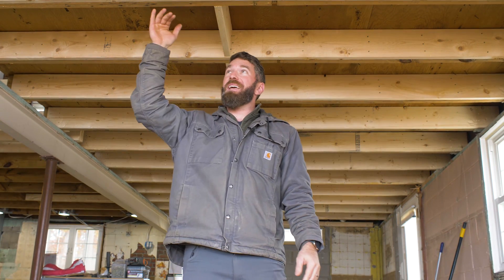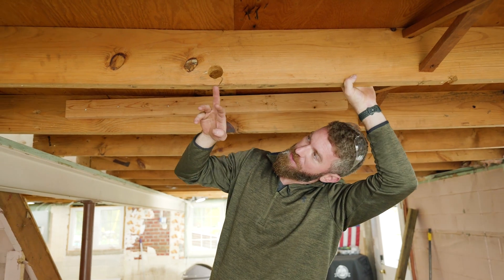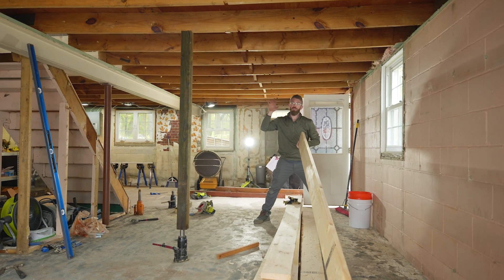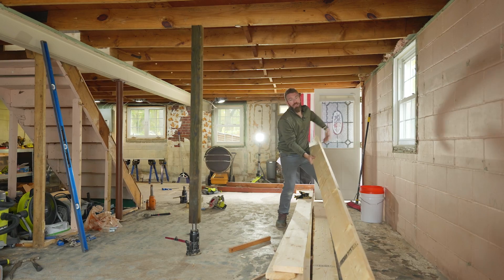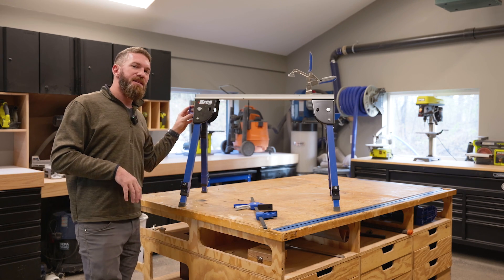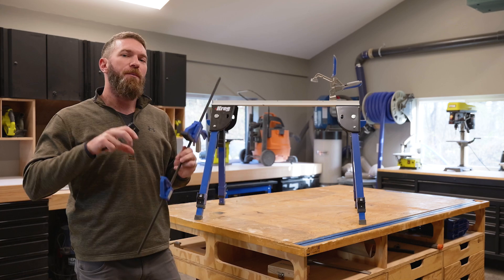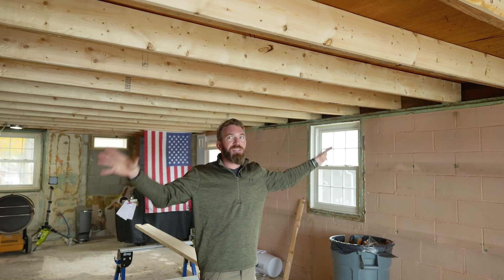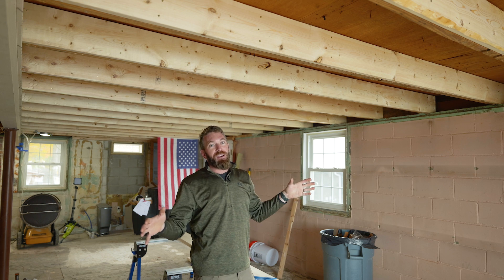We Fixed our Sagging Floor Joists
The 2nd story floor on one side of our 1940s lake house renovation had a noticeable low spot in the middle of it. This was due to cracked and sagging floor joists that were exposed when we demoed the interior. While some of the joists were just sagging due to a weak floor system in general, some had holes too close to the edge or a big knot that caused a crack and really weakened the joist, putting even more pressure on the surrounding floor joists. To fix this we needed to sister new joist to the old joist to stiffen and flatten the floor.

BE SOCIAL